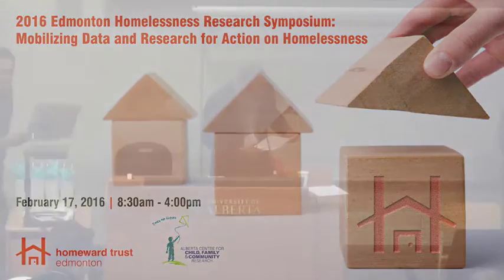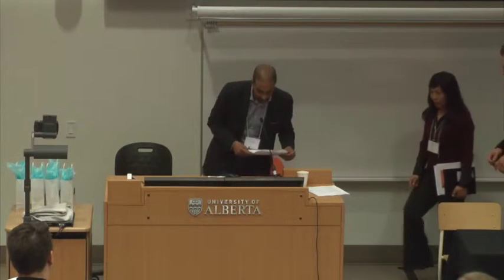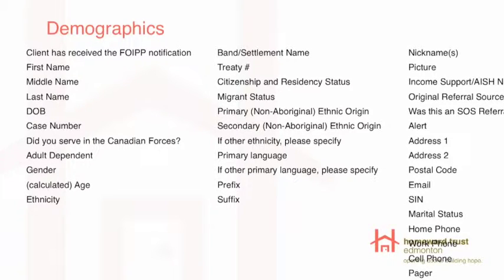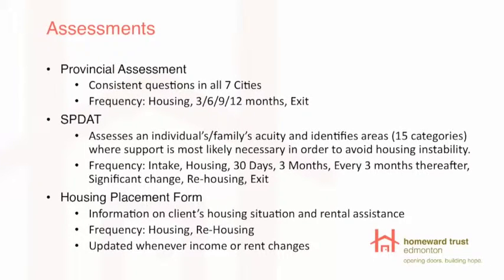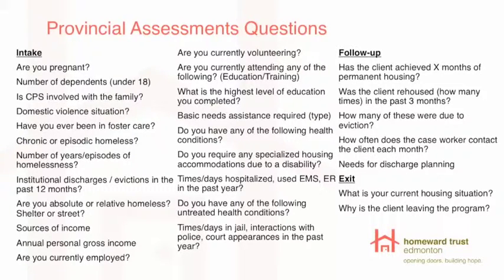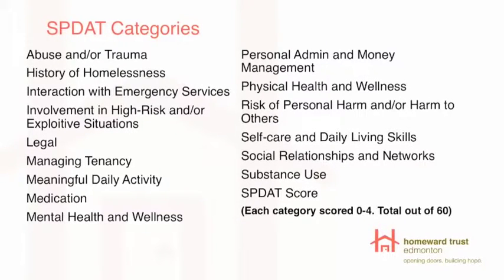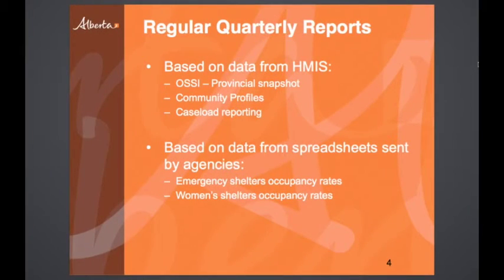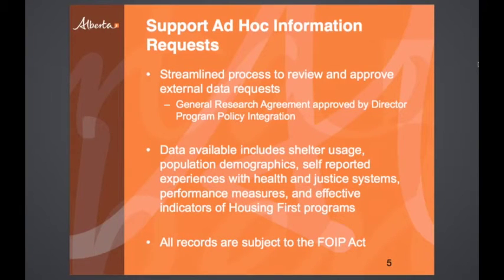Homeward Trust Edmonton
Homeward Trust Edmonton is a not for profit organization that uses a community-based approach toward the goal of ending homelessness in Edmonton. Our primary role is to coordinate responses to housing needs by working together with local agencies and all orders of government.